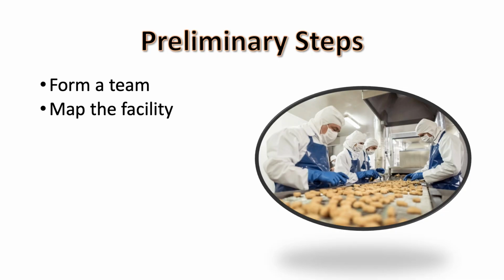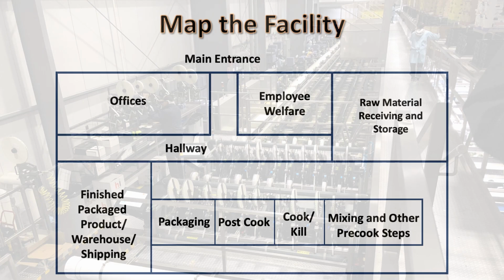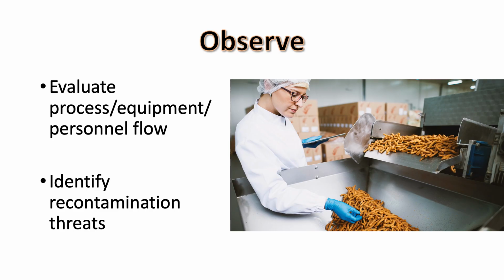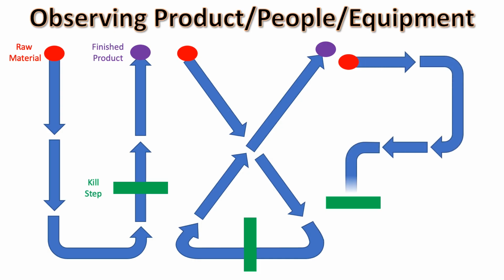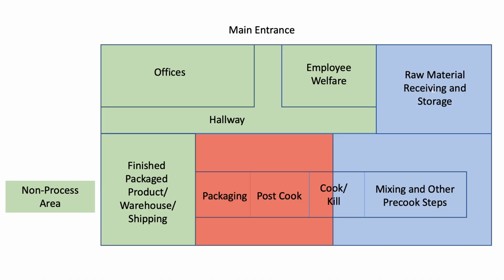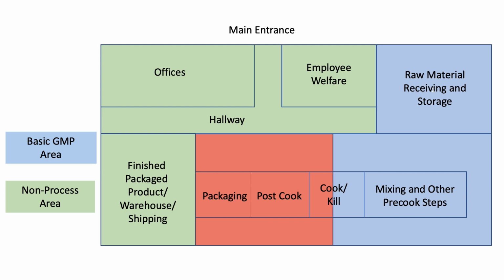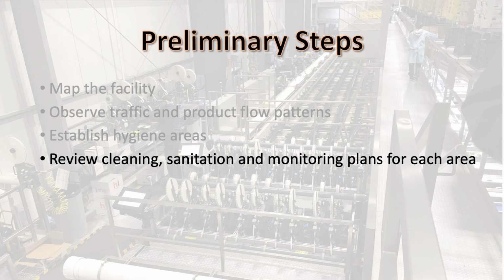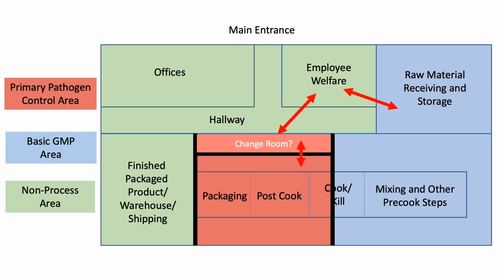Preliminary Steps for Developing Pathogen Environmental Monitoring Programs